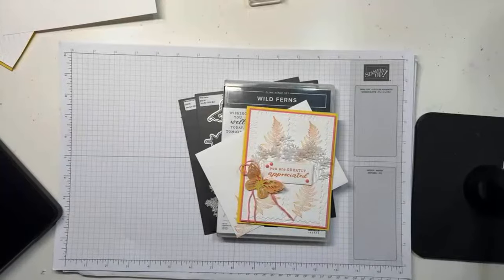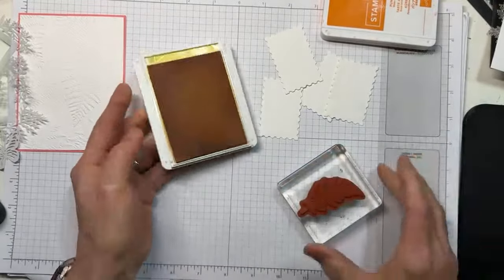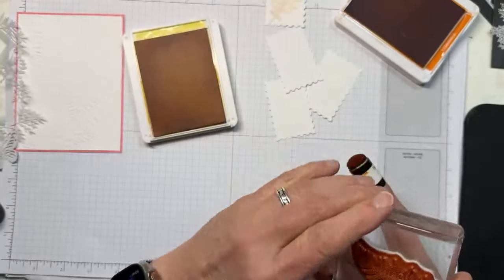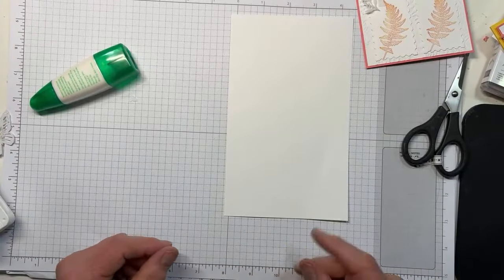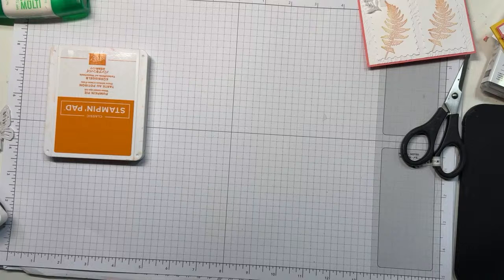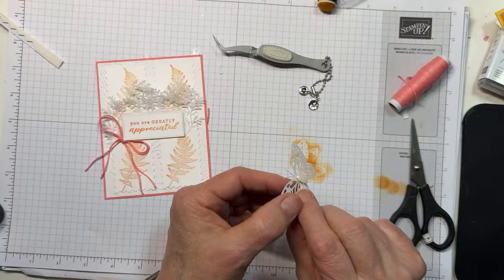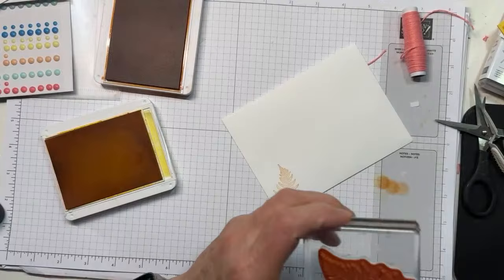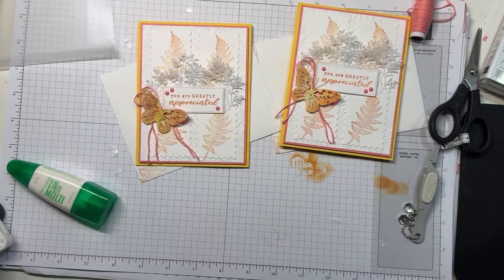Stampin Up//Wild Ferns//Fern 3D Embossing//Perennial Postage//Thank You//Jan-Apr 2024 Mini Catalog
I'm Mary Deatherage, a Stampin Up demonstrator in the Atlanta area, and I've got a pretty Thank You card for you featuring a gorgeous Wild Ferns stamp set and bundled dies.  The Fern 3D Embossing folder provides a pretty starting point - with the Perennial Postage dies framing the pretty stamped ferns.  This card also shows a cool coloring technique using sponge daubers! This is all available right now in the Jan-Apr 2024 Mini Catalog!  Yeah!  I know you're going to want to make this beauty - so, head over to my blog to find a printable PDF, the card cuts and product list on how to do it!